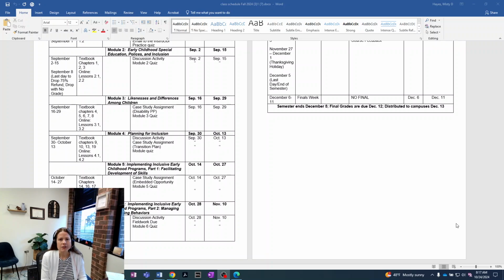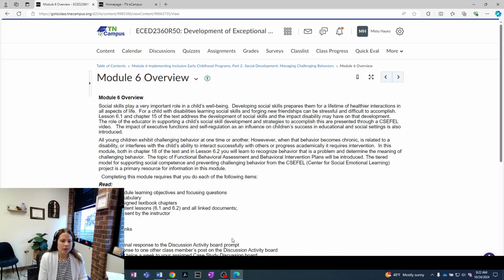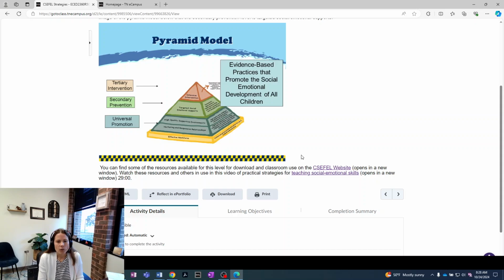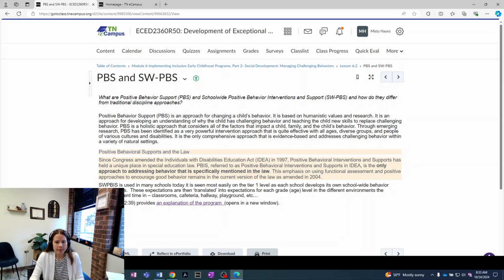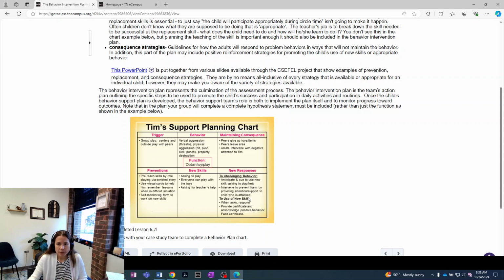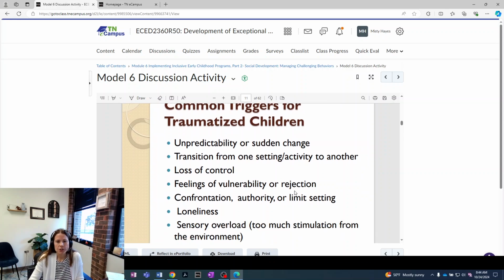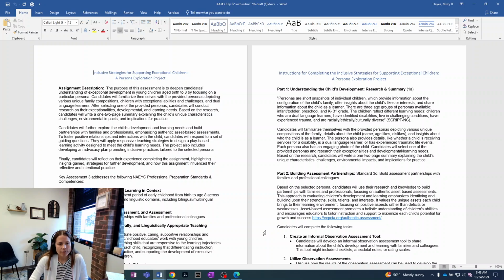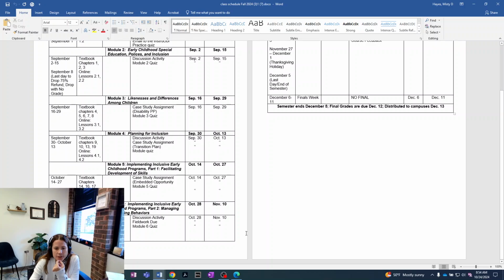ECED 2360 Module 6 and Fieldwork